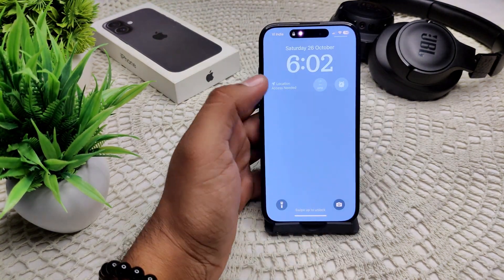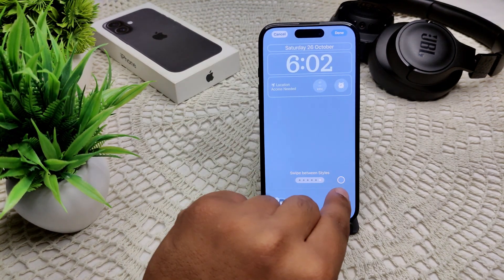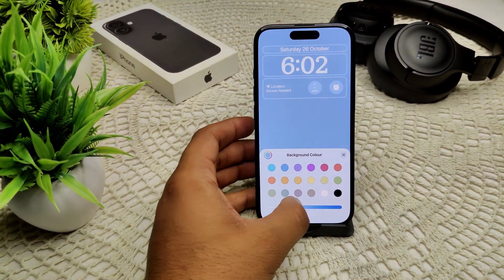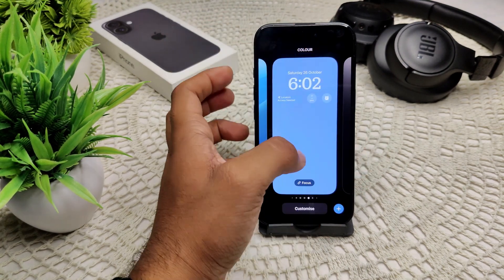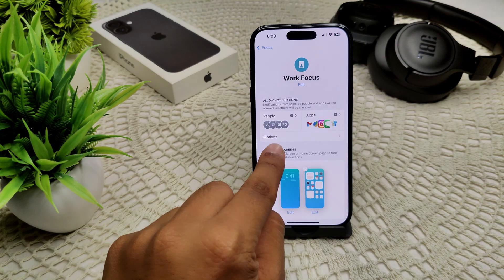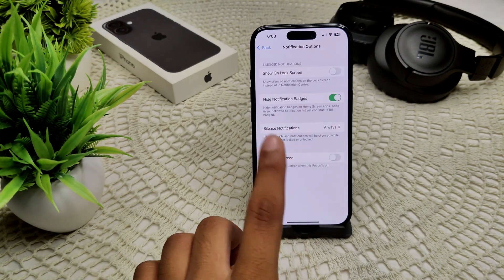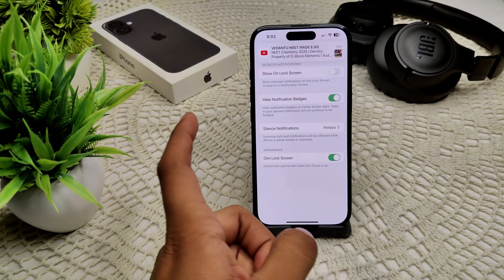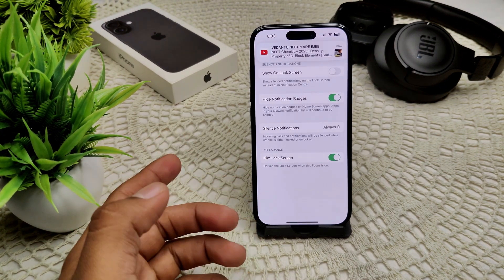iPhone 16/16 Plus: How To Dim Lock Screen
In this informative video, we will guide you through the process of dimming the lock screen on your iPhone 16 and iPhone 16 Plus. Discover the simple steps to adjust your device's display settings for a more comfortable viewing experience.